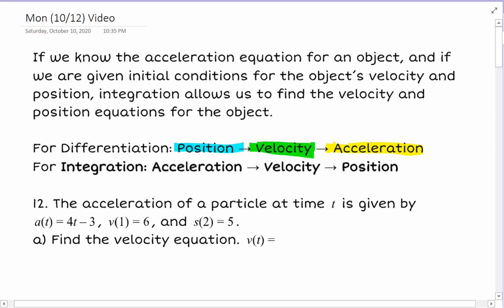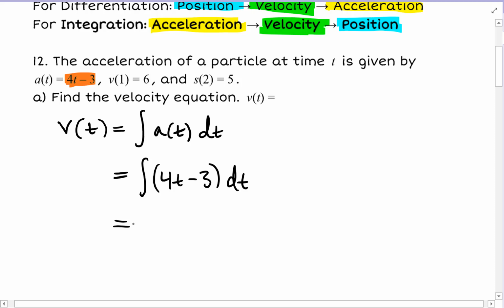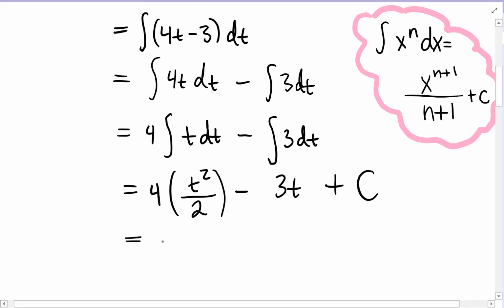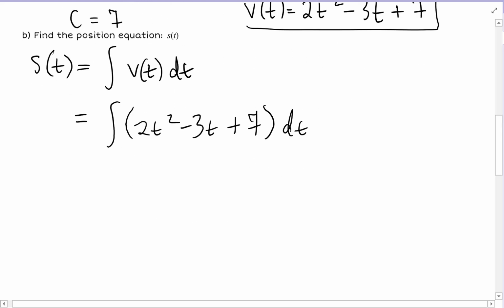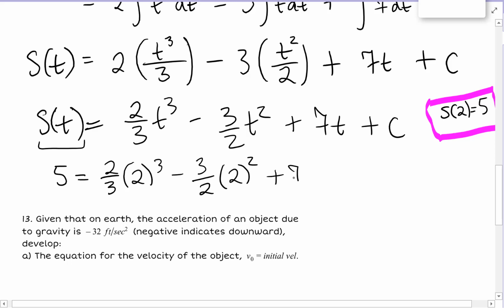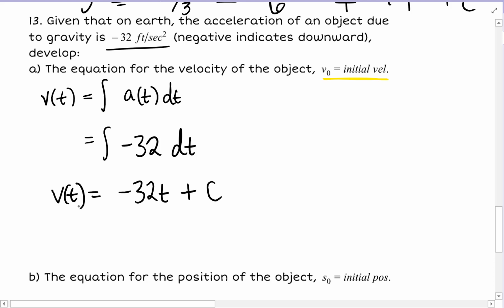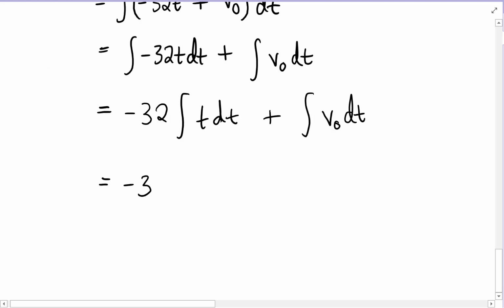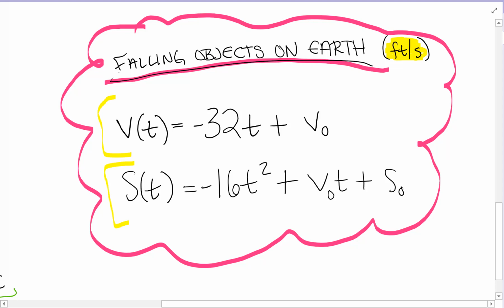Integration to find Velocity & Position equations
AP Calculus lesson continued for Mon (10/12).
Students must watch on EDPUZZLE for credit.